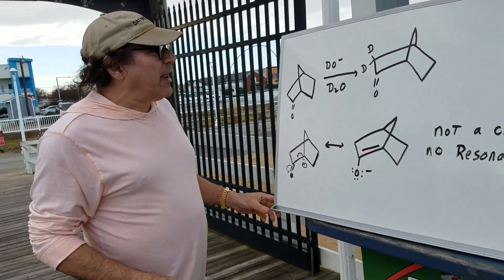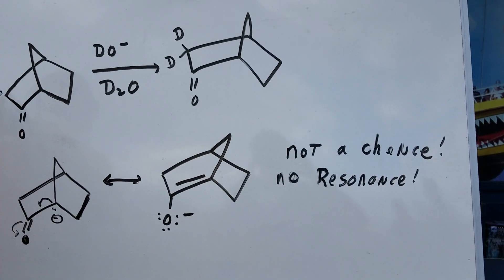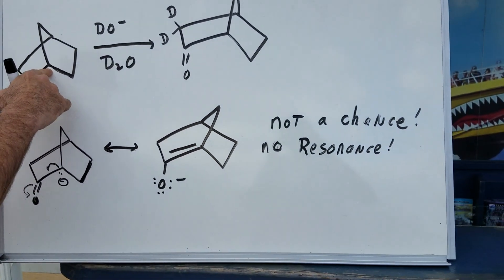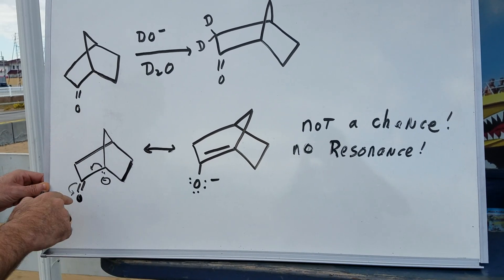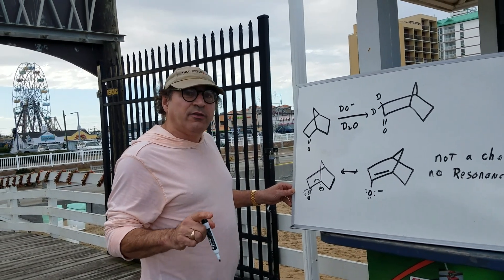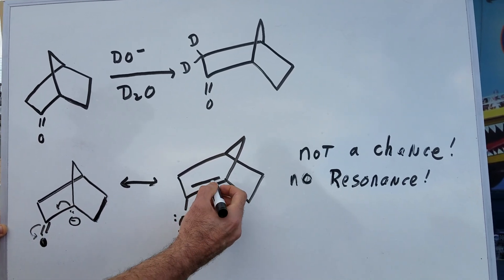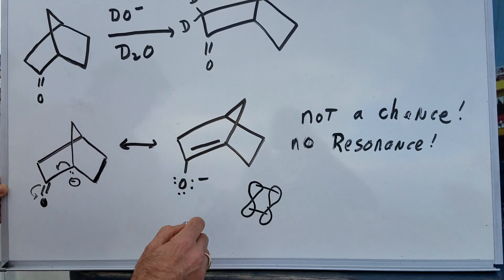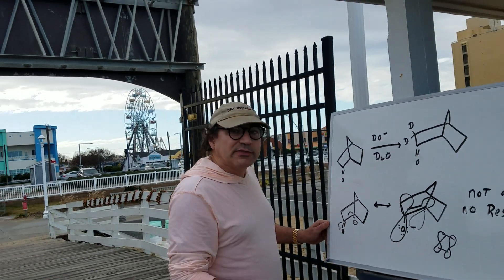Alpha Hydrogen Acidity - Challenge Problem | Carbonyl Chemistry | ORGOMAN | Dr. Romano